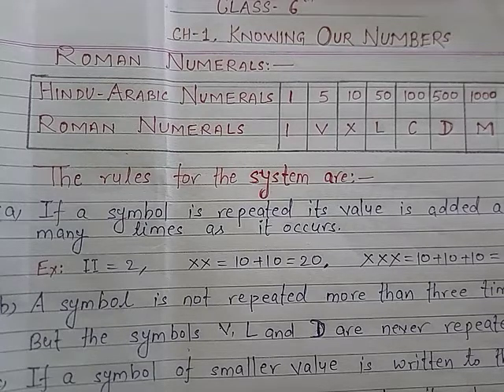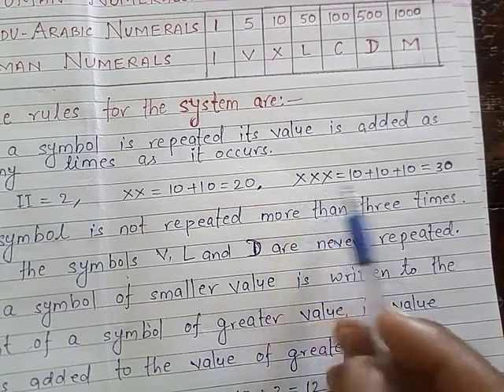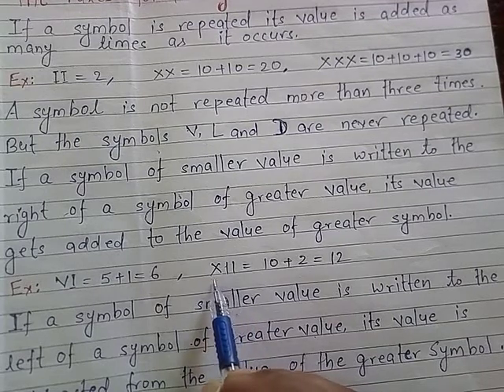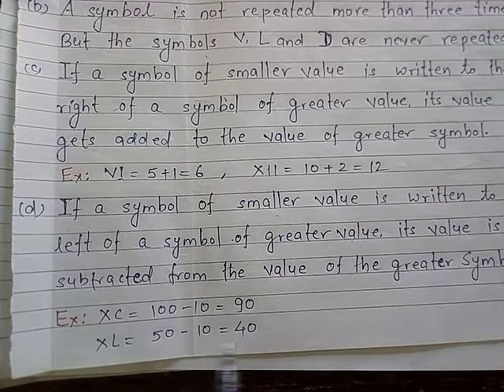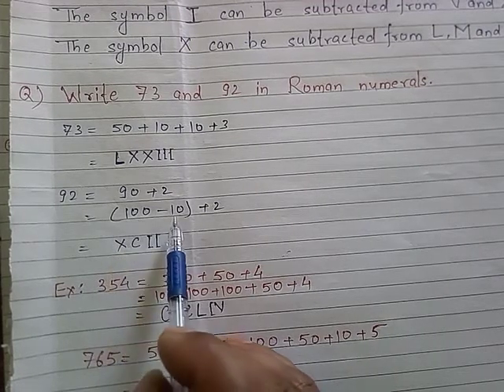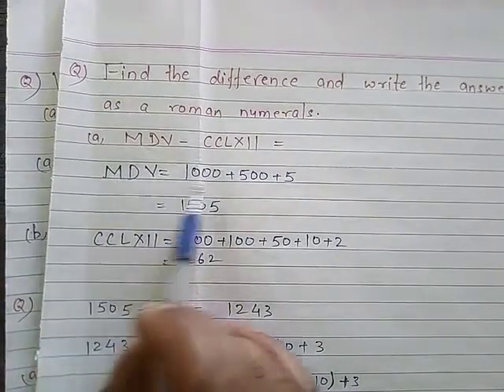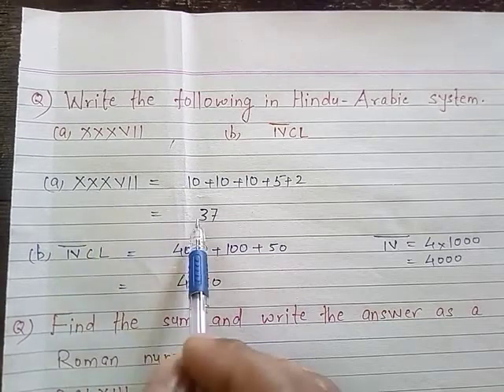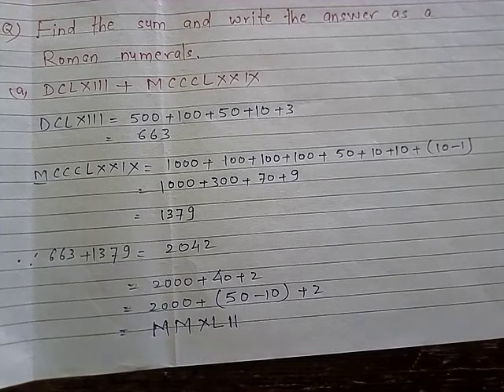CLASS 6th MATHS CH-1,KNOWING OUR NUMBERS